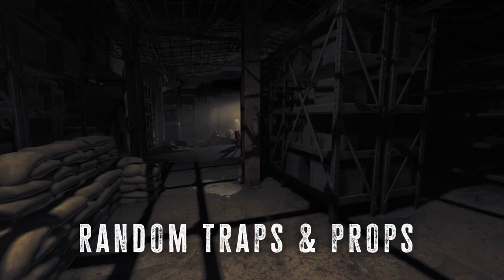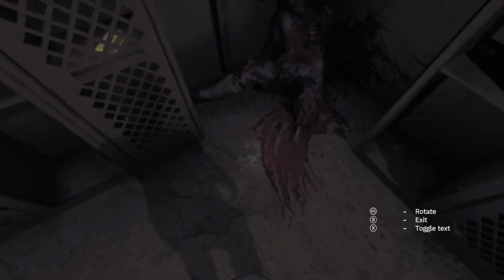Amnesia: The Bunker | 3 Key Aspects Overview Trailer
In this video, Fredrik Olsson from Frictional Games takes you on a deep dive into some of the key aspects of the upcoming Amnesia: The Bunker

Amnesia: The Bunker is launching June 6th - demo is out now!